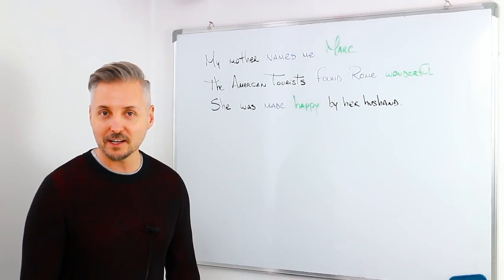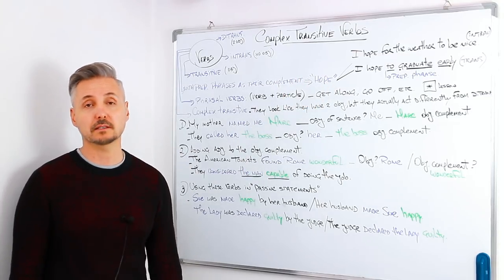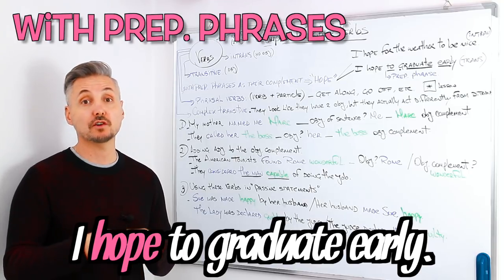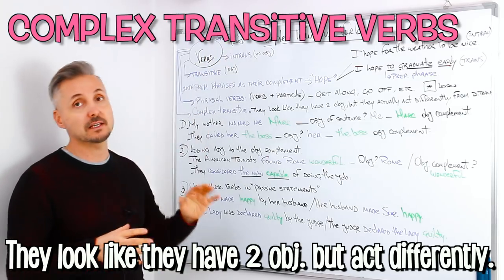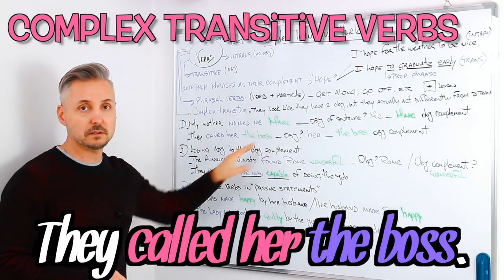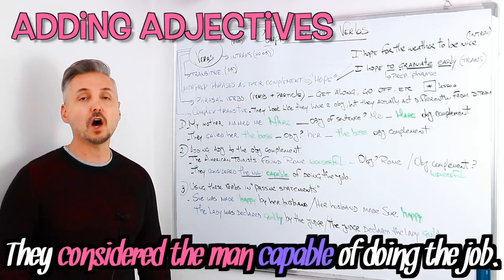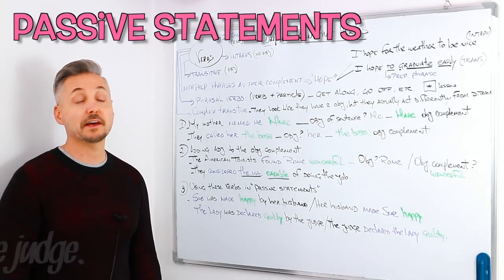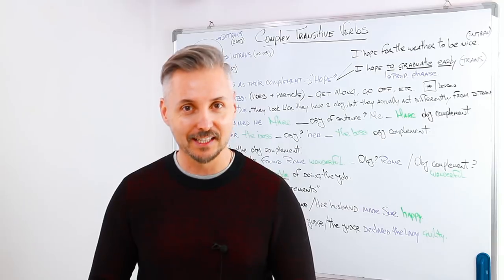Lesson on Complex Transitive Verbs (verbs that take objects)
Verbs can be transitive, intransitive, or ditransitive, verbs that could also appear with prepositional phrases as their complement, there can be phrasal verbs, and finally, there can be complex transitive ones. These look like they have two objects, but they act differently from ditransitive ones.

Since 2018, he has taught English at an international high school in Canada.

He is an Honorary Fellow in the English Language at UNITELMA La Sapienza University in Rome. In the past, he was also a Language Monitor at the University of Toronto. He also taught English to many important politicians and celebrities in Italy. He is a certified English Teacher specialized in TEFL, TESL, TESOL (Arizona State University) & TOEFL.